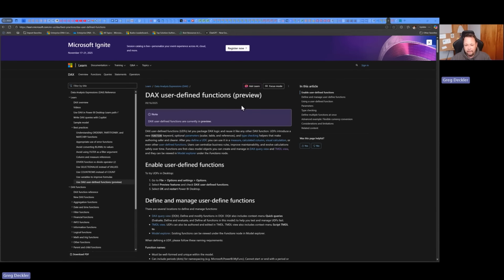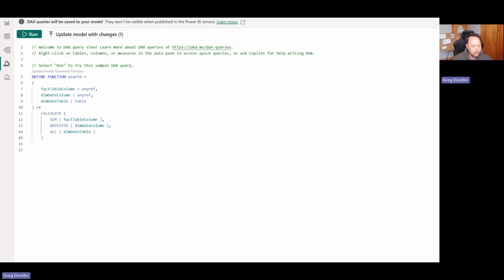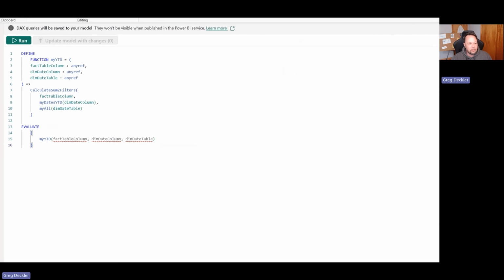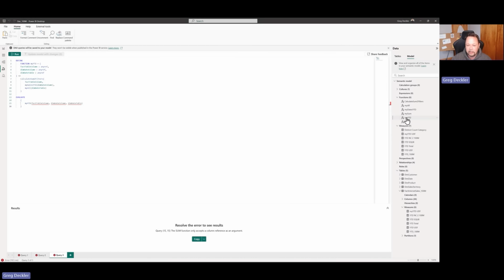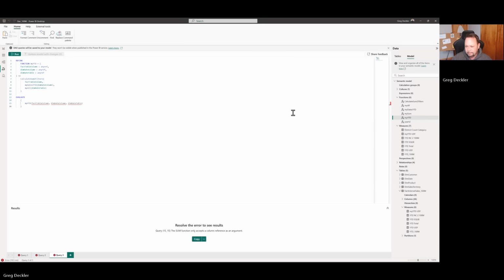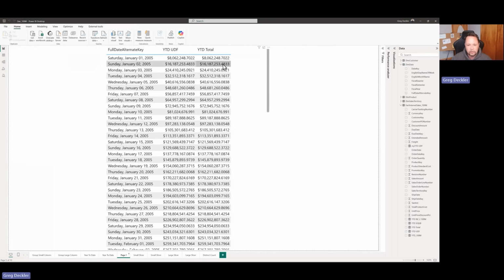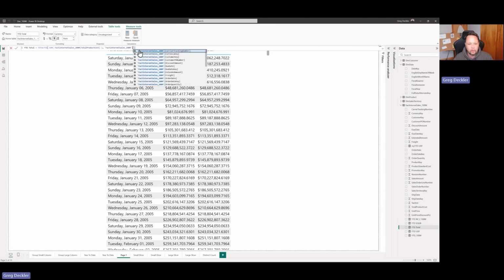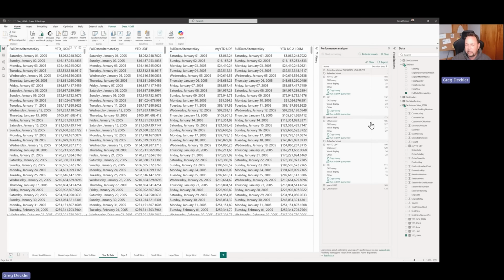The Looming DAX UDF Nightmare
Description:
Just use these things judiciously, that's all I'm saying.

Books!